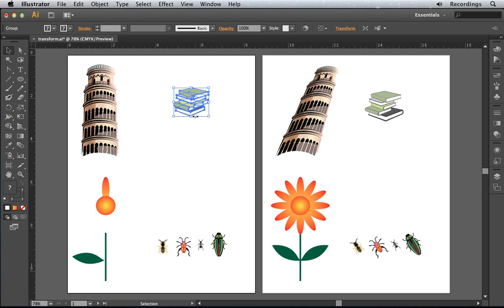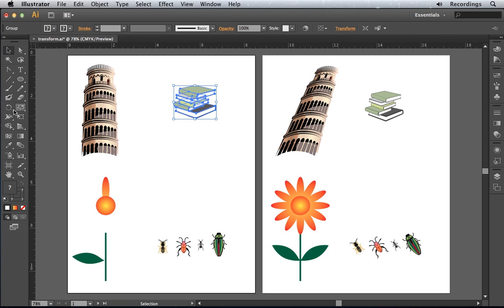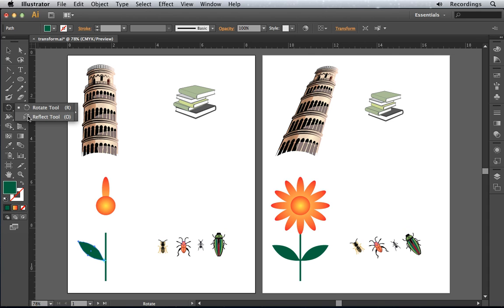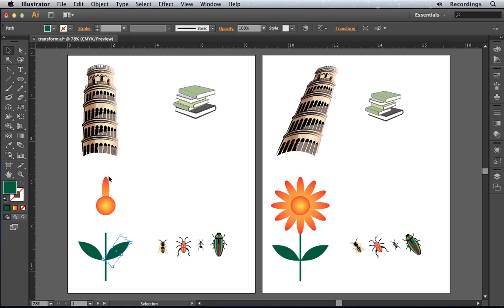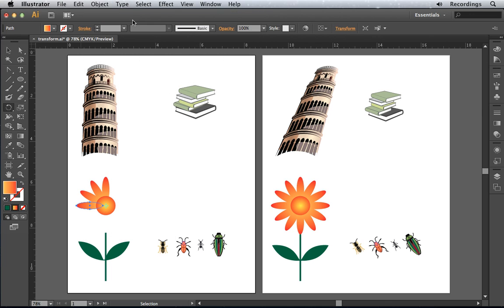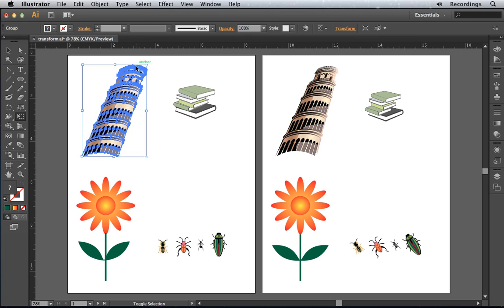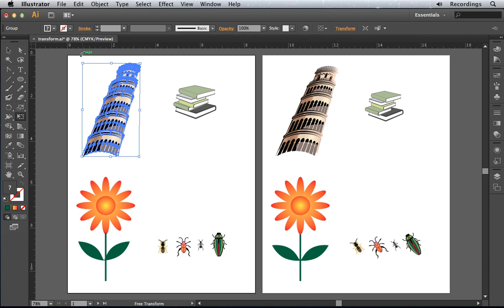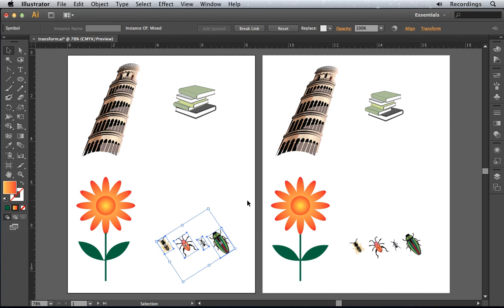ILLUSTRATOR CS 6 ตอนที่ 5